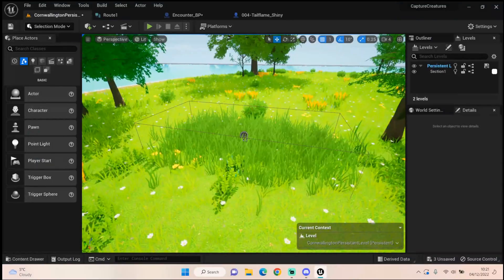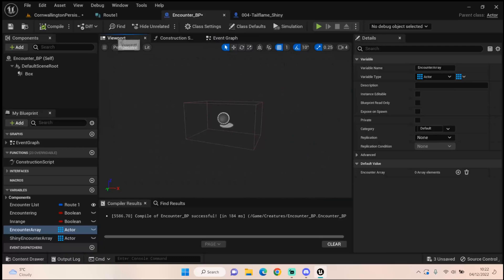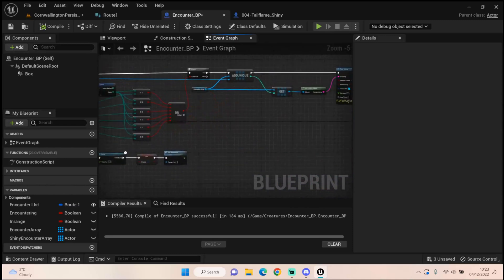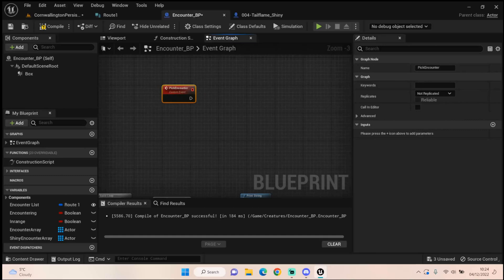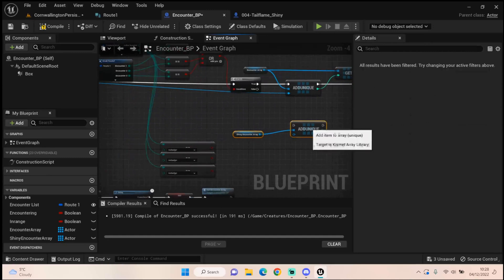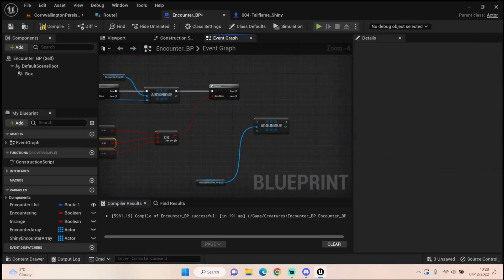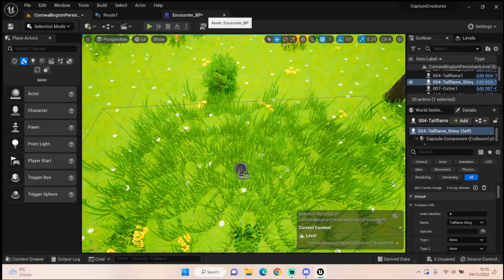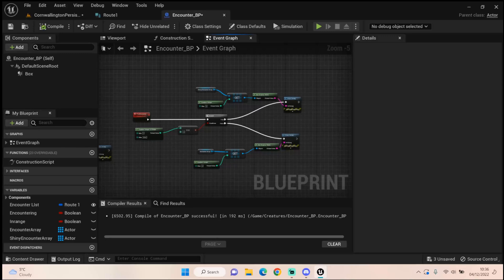Triggering Random Encounters Pt2 (Random Integer) - #6 Pokémon Clone Unreal Engine 5.1 Tutorial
We finish off picking out our Random Encounter by rolling our shiny chance and picking out a Ringmon from the arrays using Random Integer.

Triggering Random Encounters Pt2 (Random Integer) - #5 Pokémon Clone Unreal Engine 5.1 Tutorial